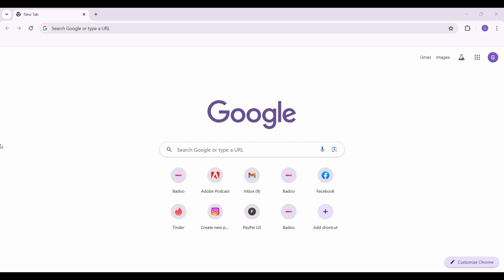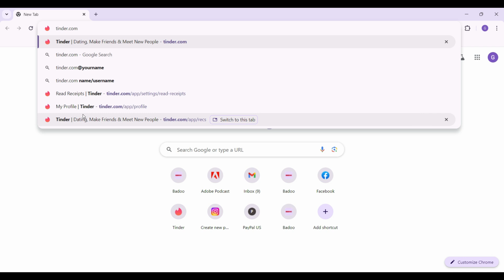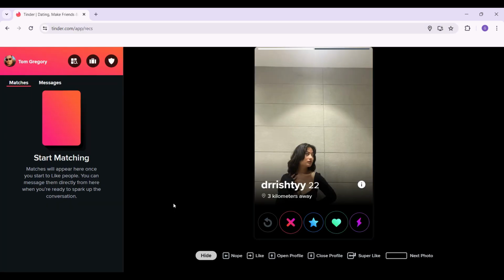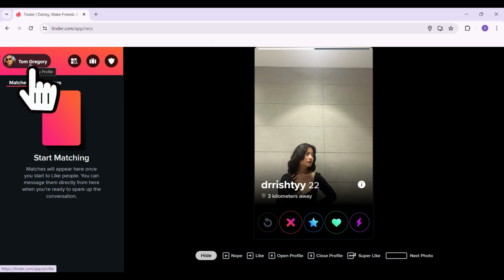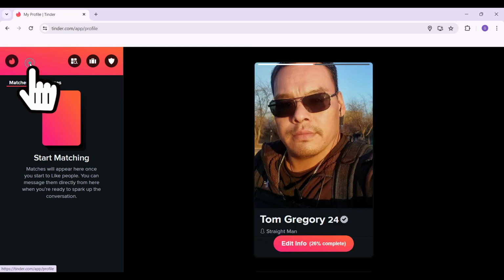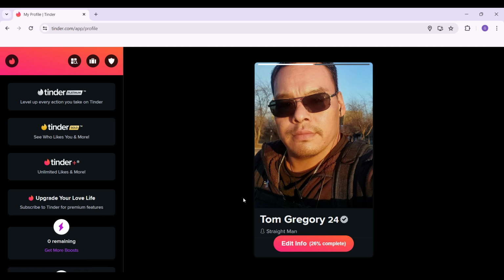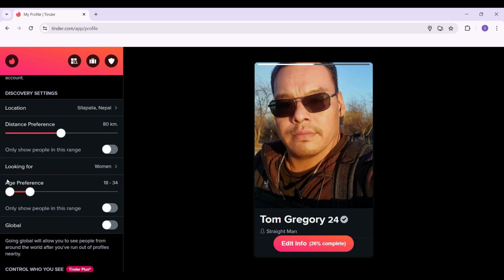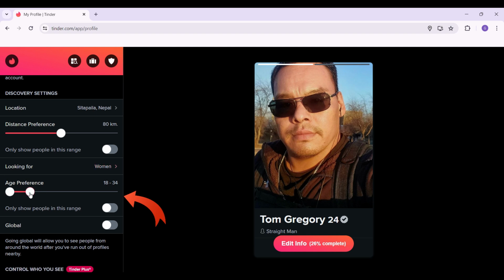How to Change Age Preferences on Tinder Web (2024)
In this video, I’ll show you how to change your age preferences on Tinder using your PC. You’ll learn how to adjust the settings so you can match with people within your preferred age range. Follow along with the step-by-step guide to make sure your Tinder experience is just how you want it.
I hope this tutorial helped you update your Tinder age preferences.